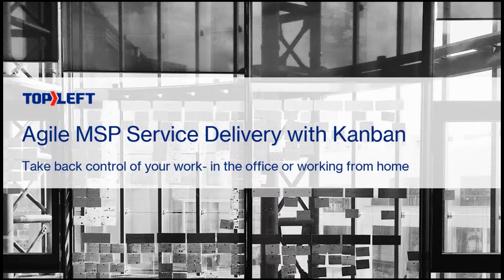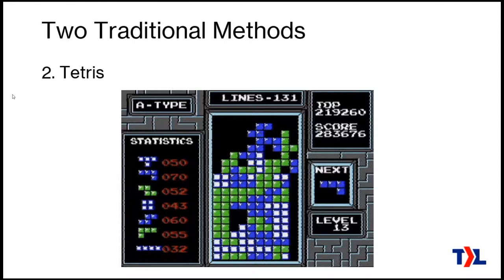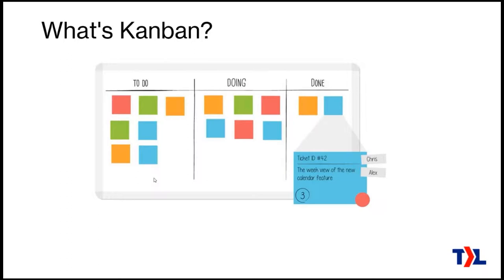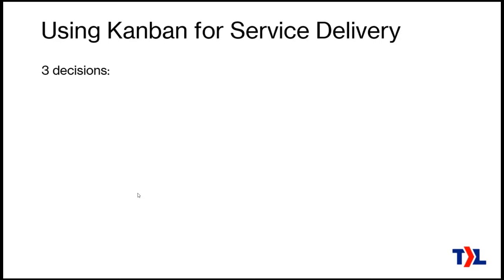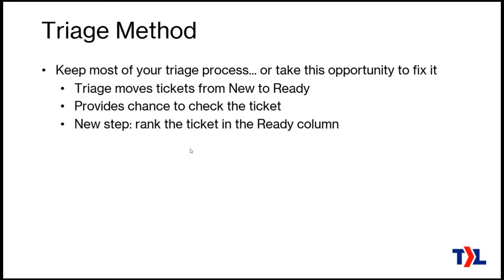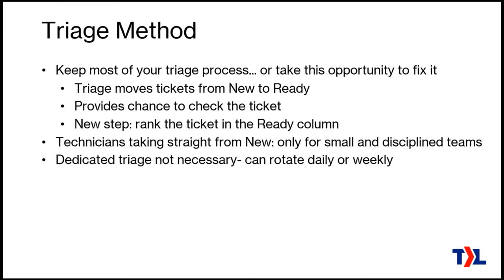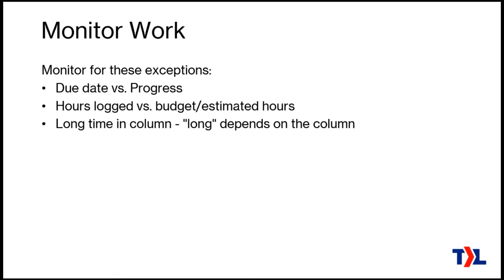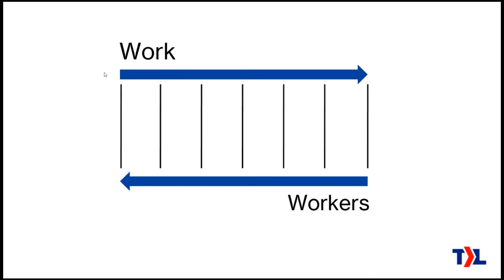Accelerate MSP Service Delivery with Kanban Boards for Dispatchers & Engineers - Webinar May 2020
Learn how you can rescue service delivery at your MSP- relieving overworked dispatchers, guiding unfocused engineers, and saving neglected customers.

As an MSP, you need efficient dispatch and engineer workflows. Structured techniques such as calendar dispatch are a huge amount of work and fall apart when things don't go according to plan, but managing with too little structure leads to engineers cherry-picking tickets, work being neglected, and unhappy customers. PSA software doesn't offer any help visualizing the work- no matter which method you use.

It doesn't need to be like this. MSPs are discovering a better way to work, using Kanban boards to visualize and understand their tickets, tasks, and opportunities.

Watch the recording of our webinar to learn about:

* What's wrong with the two traditional worksflows- the "free-for-all" method and the "Tetris" method
* Identifying key stages in your service delivery workflow
* Requirements for a good triage process
* How to choose between the two dispatch models in Kanban
* How to help engineers finish tickets before starting new tickets, to avoid building up a huge backlog of unfinished work
* How a service manager can identify neglected work and bottlenecks in the team

You'll learn how Kanban boards for ConnectWise and Autotask can be used to visualize your whole workflow- and help you rescue service delivery at your MSP.

0:00 Introduction
2:42 Two Traditional Methods
10:13 What's Kanban?
12:14 Why Kanban
14:22 Using Kanban for Service Delivery
15:19 Service Pipeline Stages
21:05 Triage Method
24:46 Dispatch Method
32:53 Dispatch - Technician Queues
34:14 Dispatch - Team Queue
35:38 Technicians Workflow
42:28 Monitor Work
50:21 Kanban Integration by TopLeft
54:09 Identifying Neglected Work
58:12 Improve Efficiency

Want to check how well you're doing in your project management? Take this quick assessment to know your strengths and areas for improvement

Wanting to learn more about Agile, Kanban, and other insightful materials and resources to improve your day-to-day?